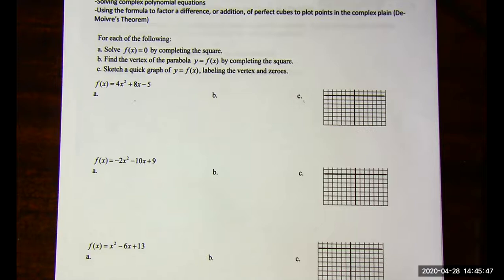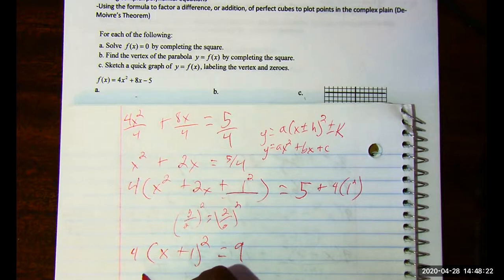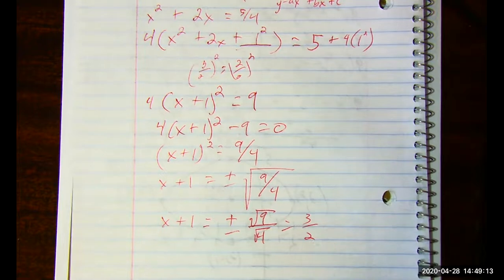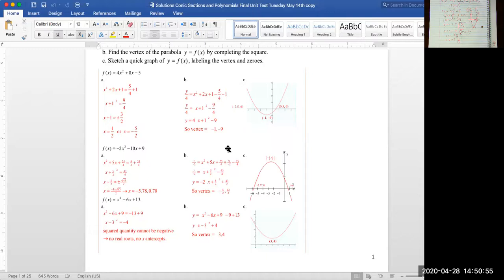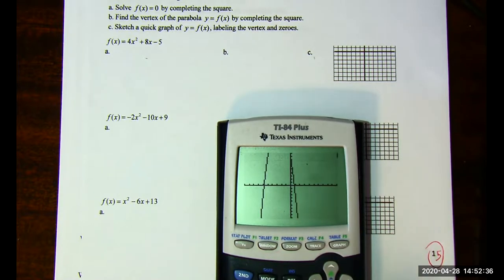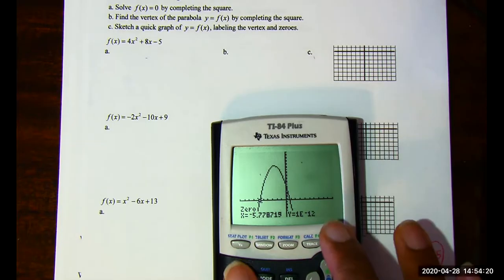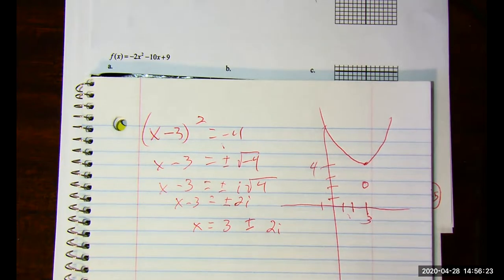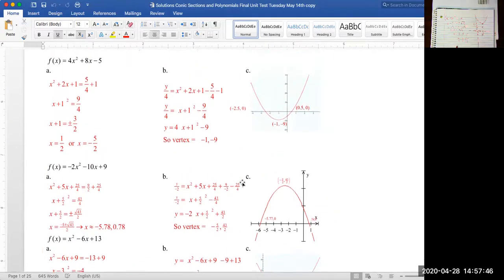Page 15 Completing the Square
Page 15 Completing the Square and vertex form again